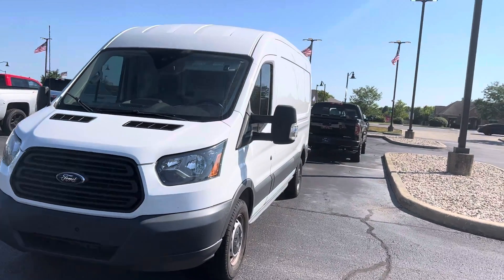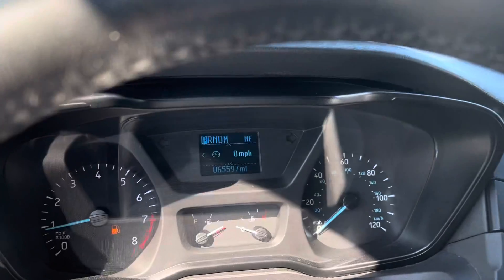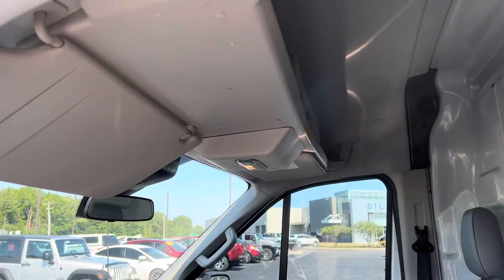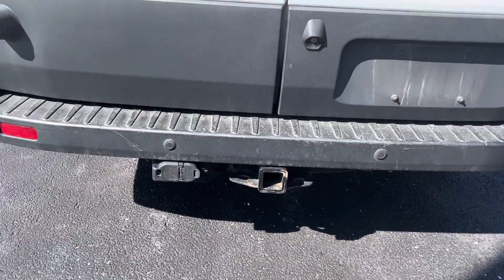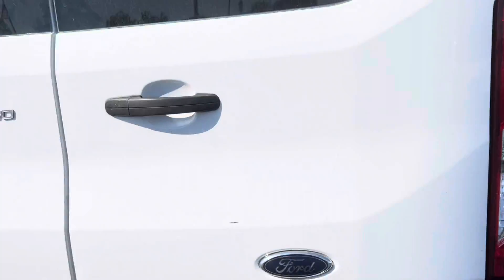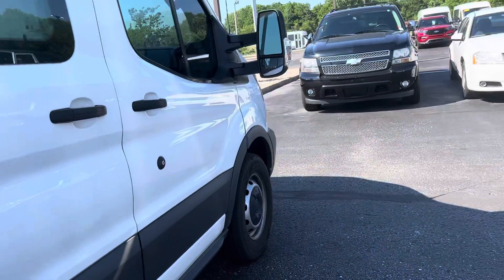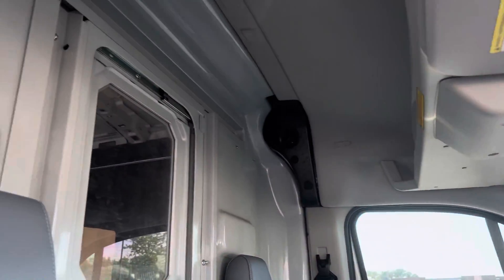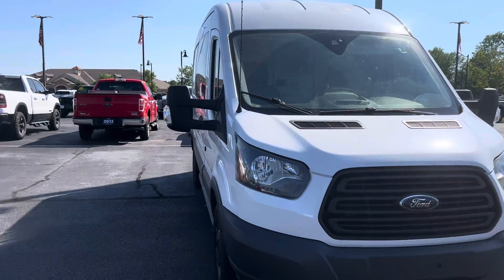2016 Ford Transit T250 Medium Roof White/Stephen McCauley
2016 Ford Transit T-250 Medium Roof